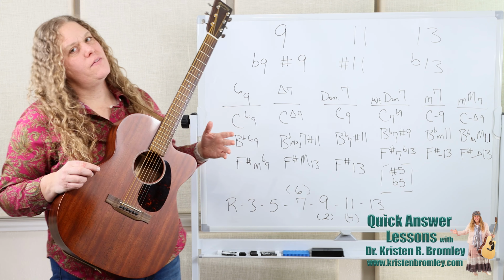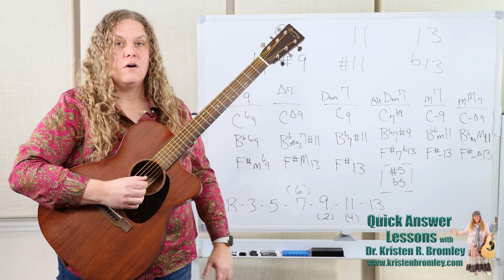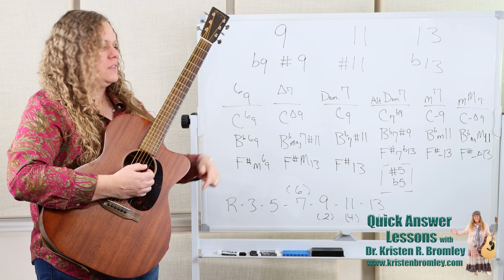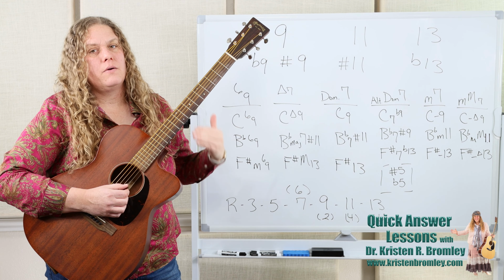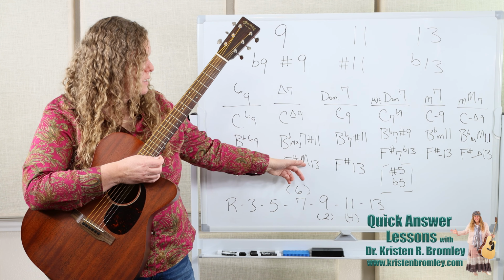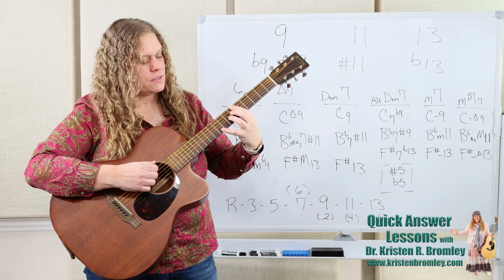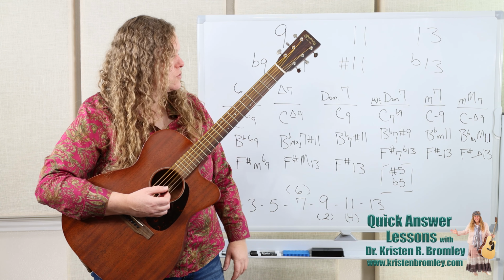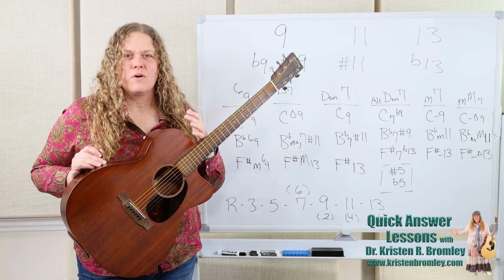Understanding 9, b9, #9, 11, #11, 13, & b13 Chords - Quick Answer Lesson with Dr. Kristen R. Bromley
In this Quick Answer Guitar Lesson, Dr. Kristen R. Bromley explains ninth, eleventh, and thirteenth chords on the guitar, including major seventh, dominant seventh, minor-major seventh, and minor seventh chords that have an added 9th, 11th, and/or 13th added, or a b9, #9, #11, or b13 added.

Tablature Book -